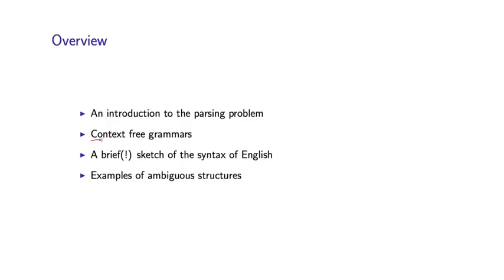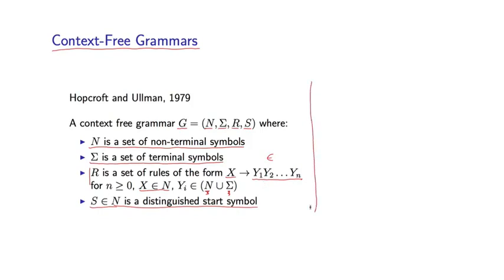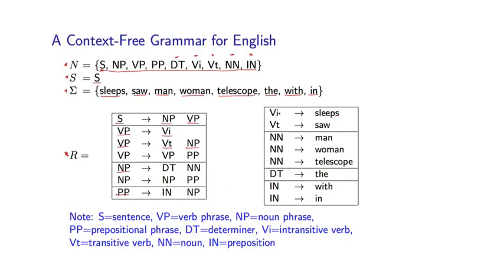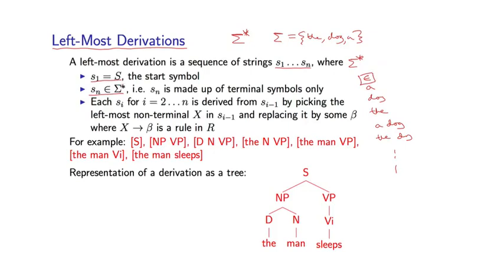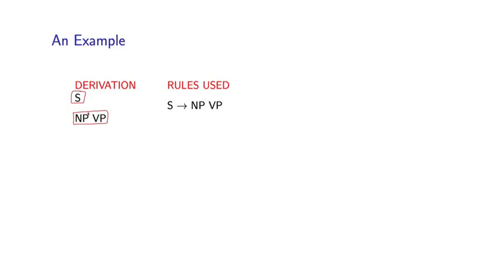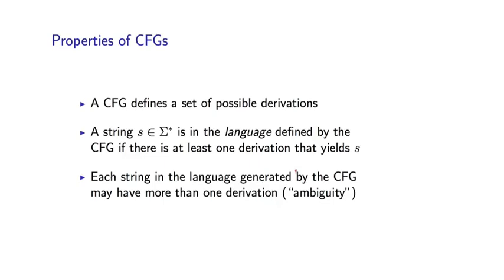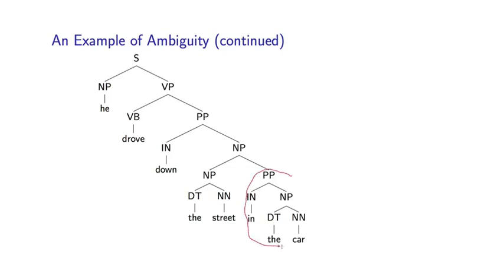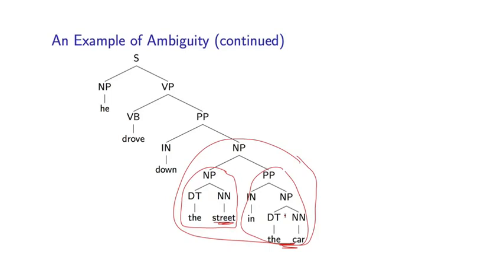Natural Language Processing by Michael Collins, Columbia University P25 04 Con